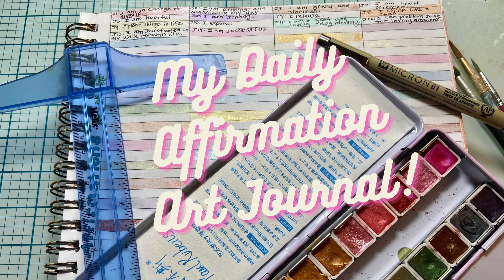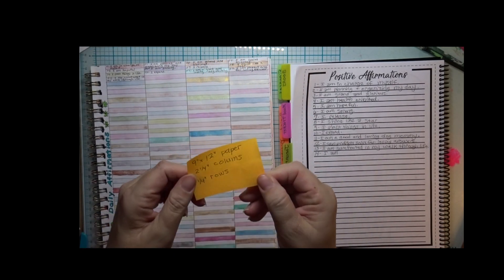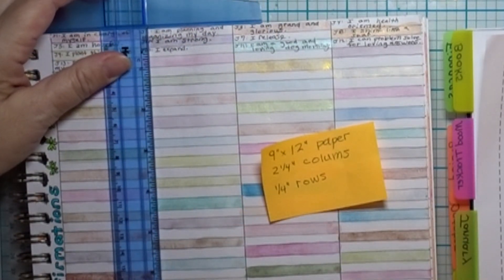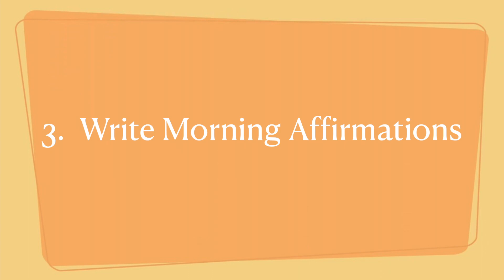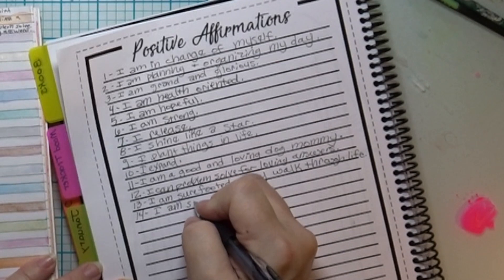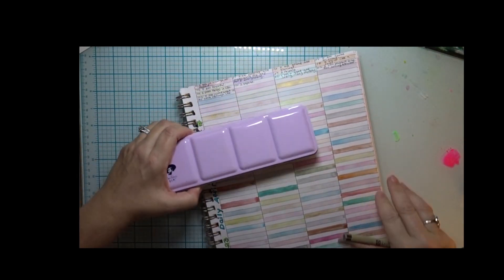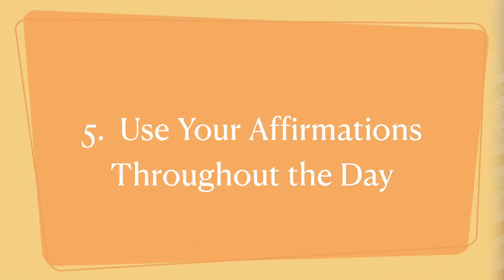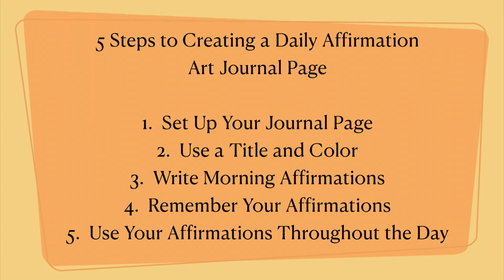☀️My Daily AFFIRMATION ART JOURNAL😎year long art journal project✨full length video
DESCRIPTION✨
This is the full video of my daily affirmation art journal year long art journal project.  Watch to find out about my affirmation art journaling set up on this morning affirmation art journal page.  On this mixed media art journal affirmations layout, I use paul rubens pearlescent watercolors and paint pearlescent watercolor swatches.  Then I write a personal positive affirmation each morning in this affirmations art journal.  It takes two affirmation art journal pages (or both sides of one page) to write one intention each day for the entire year on this 9" x 12" affirmation art journal set up.  If you're doing your own daily affirmation art journal, feel free to modify these art journal ideas and use them as art journaling inspiration!

Happy affirmation art journaling, and check out the related videos below for more mixed media art journal tutorials and youtube short videos, including a one minute short about this project.

MUCH GRATITUDE ✨
✅Watch

QUESTION ✨
What's an example positive affirmation that you would write for yourself in an affirmation art journal?  Share your answer in the comments to this video!😀

SUPPLIES✨
Canson Mix Media Watercolor Paper, 9" x 12"
Paul Rubens Pearlescent Watercolors
Sakura's Pigma Micron 01 black pen

Title:  ☀️My Daily AFFIRMATION ART JOURNAL😎year long art journal project✨full length video
Channel:  Creative Solace Studios
Creator:  Kathleen Arola-Johnson